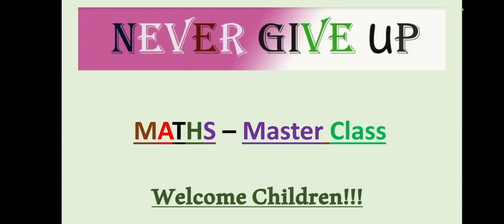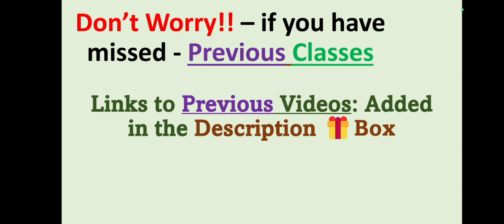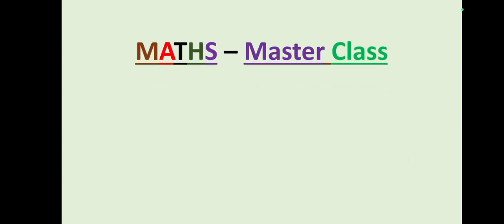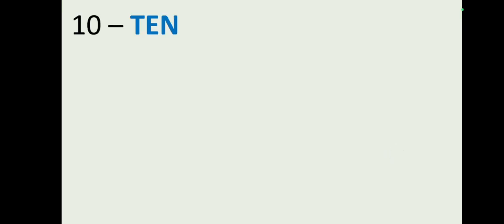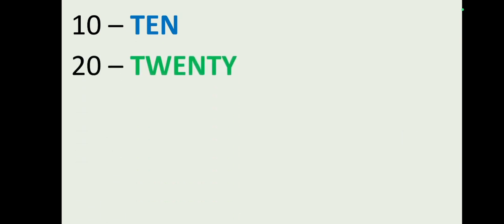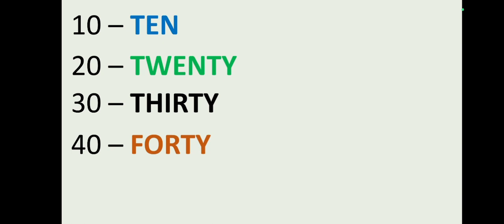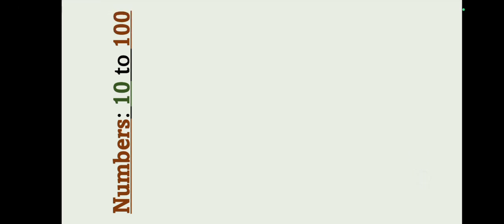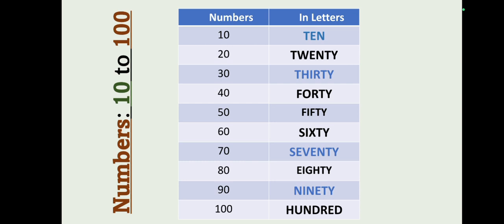NUMBERS 10 to 100 | Skip Counting by 10 | FAST & EASY method for kids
"Ready to master numbers 10 to 100? Dive into the world of skip counting effortlessly! Learn to count by 10s through fun visuals and easy steps. From skip counting by 10 to reaching 100, our interactive sessions make it a breeze. Join Maths Master Class to understand numbers better with 'Learn Numbers 10 to 100 by Skip Counting' – simple, effective, and perfect for beginners!"

Timestamp
01:01 Numbers 10 to 50 Spelling
02:54 Numbers Speling 60 to 100
06:02 Recap on NUMBERS 10 to 100 | Skip Counting by 10

Requesting parents to repeat and play this video, until your kid memorize this 10 to 100 Skip Counting with spelling.

Please share and add comments and suggestions so that we can improvise the quality and bring more learning videos for our kids..

Thanks
MohammedAthaur Rehman A
Bachelor in Mathematics and
Masters in Information Technology